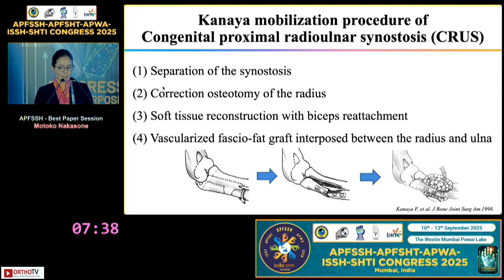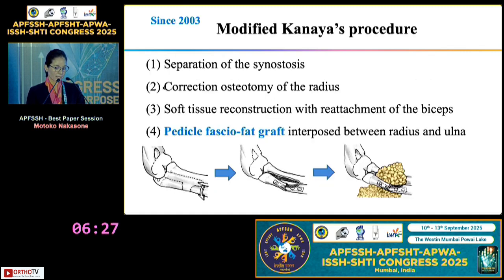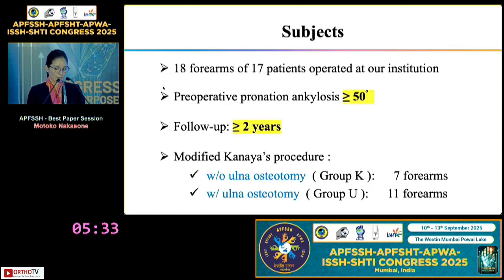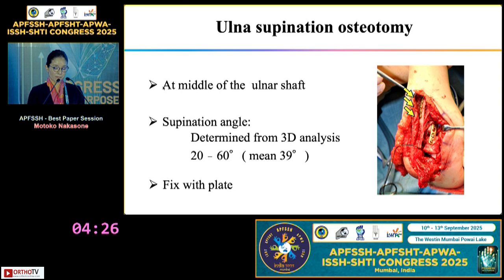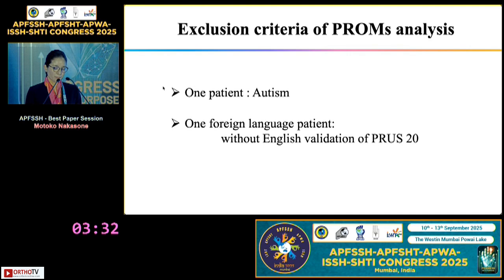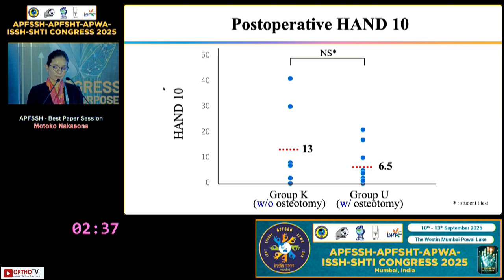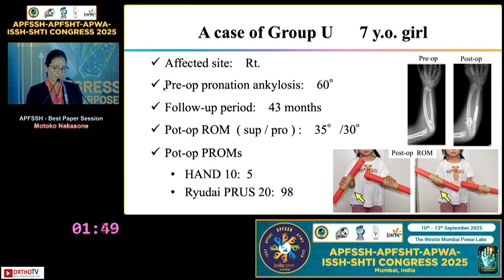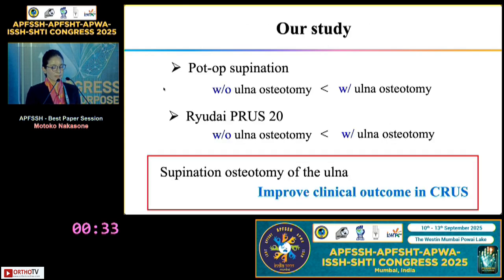APFSSH 2025: Ulna Rotation Osteotomy for Supination in Radioulnar Synostosis - Dr. Motoko Nakasone